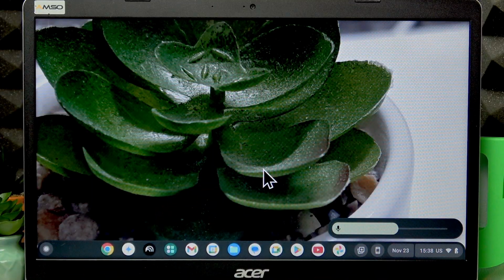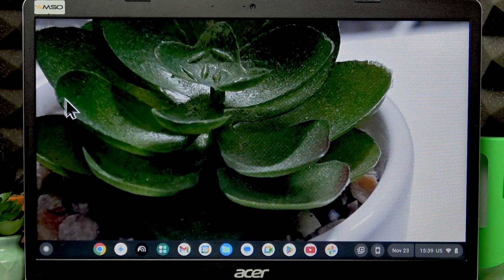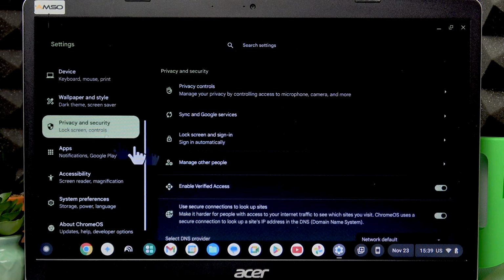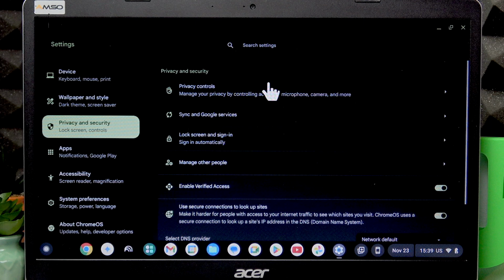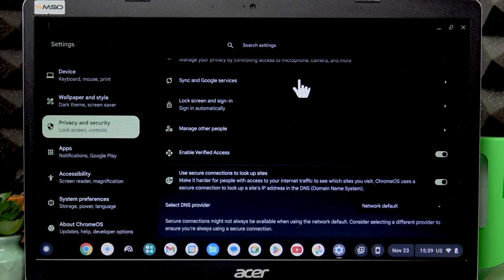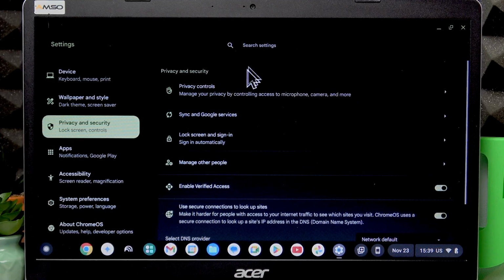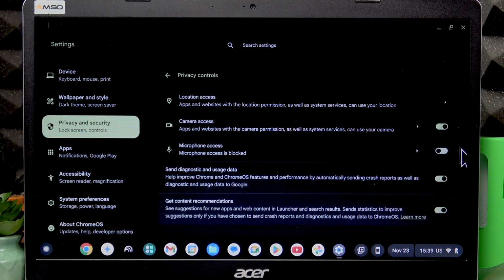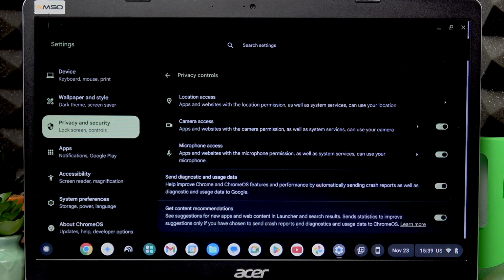ACER Chromebook 315 – How to Mute Microphone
In this short video you will learn how to mute the microphone on your ACER Chromebook 315 quickly and safely. We show the fastest keyboard shortcut (Search + M) to toggle mute and unmute, plus an alternative method through ChromeOS settings if you want to disable microphone access for apps. This guide covers both the quick mute shortcut and the longer privacy route so you can choose the method that fits your needs. Keywords: mute microphone Acer Chromebook 315, Chromebook mute mic, disable microphone ChromeOS, microphone privacy controls.

How to mute the microphone on ACER Chromebook 315?
How to disable microphone access for apps on ACER Chromebook 315?
How to unmute the microphone on ACER Chromebook 315?

0:00 Intro – what you will learn
0:04 Use the keyboard shortcut: Press Search + M to mute/unmute
0:22 Alternative: Settings → Privacy and security → Privacy controls → Microphone access toggle
0:58 Outro and subscribe reminder